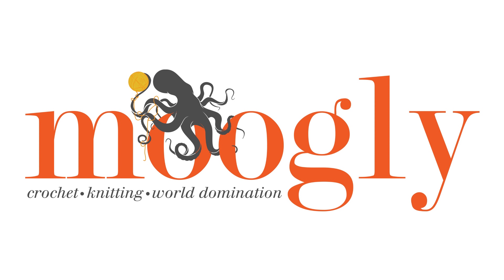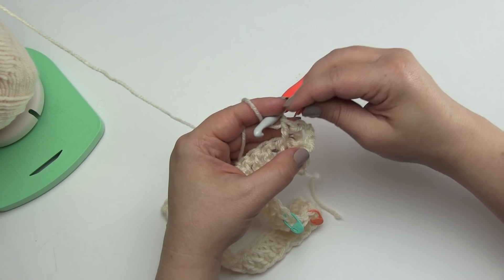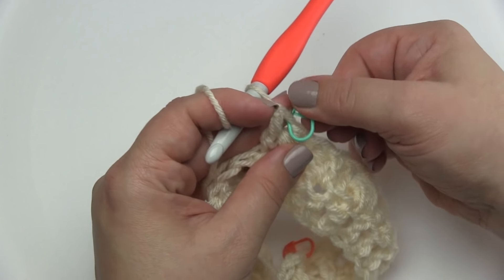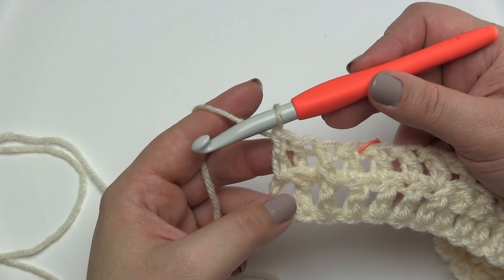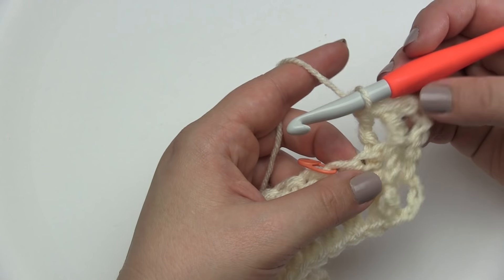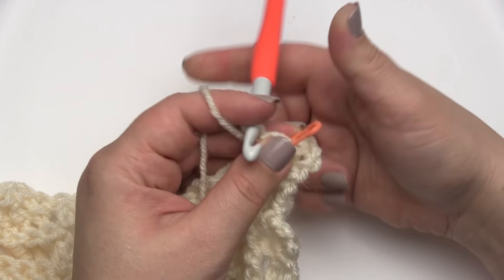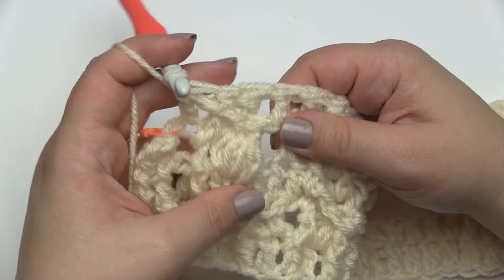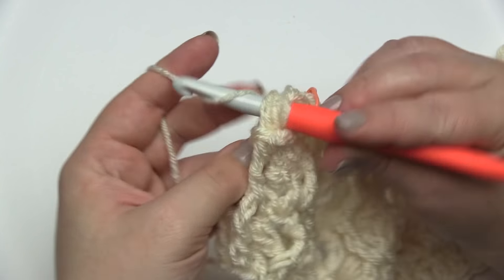How to Crochet: Lion Brand Celtic Afghan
Get the free Celtic Afghan crochet pattern from Lion Brand Yarn

ERRATA: I misspoke in Row 2 of the Cable Pattern calling 3 fptr sts "fpdc" - but I do make the correct stitches and the correct stitches are given in the written pattern linked above. My apologies for any confusion - unfortunately, youtube no longer allows annotations. .